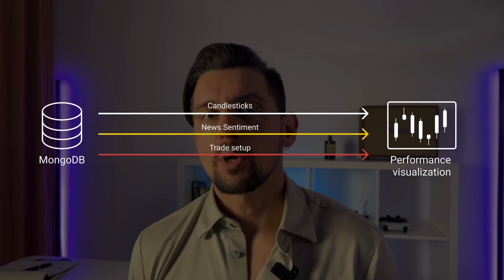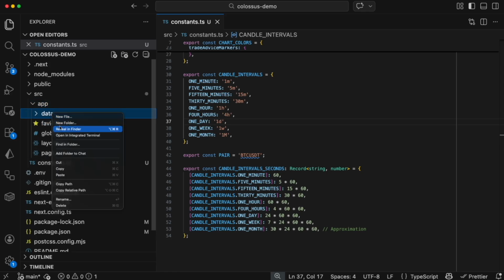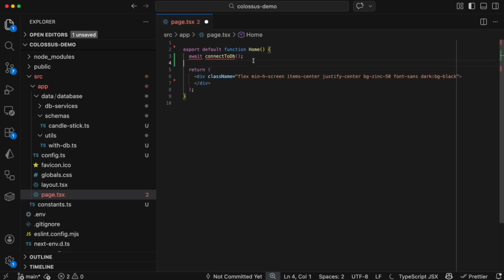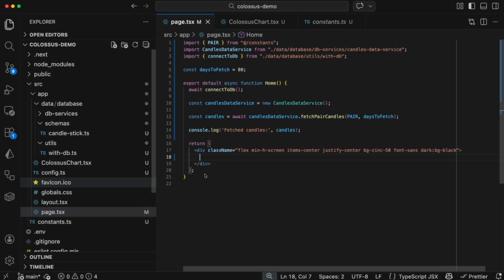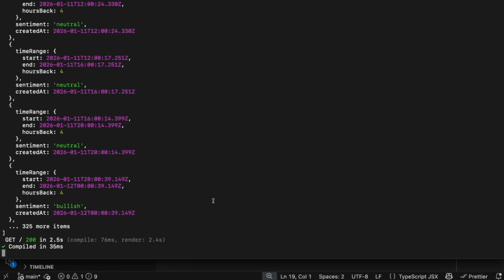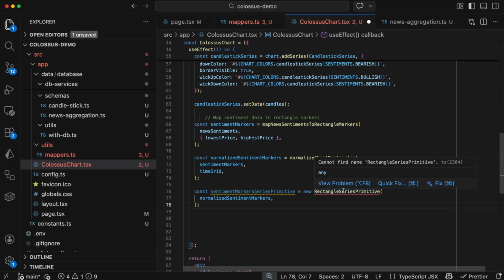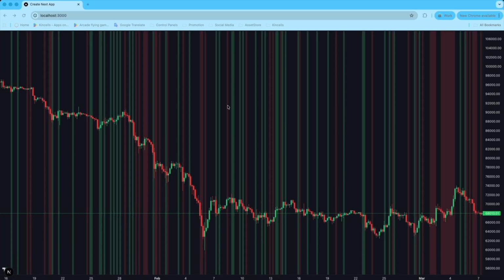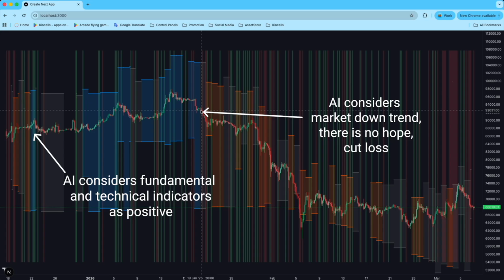I Built a Custom Dashboard to Fact Check My Trading AI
Is my AI actually making money, or just guessing? To find out, I built a custom visual intelligence dashboard for **Project Colossus**.

In this video, I walk through the technical stack used to bridge **MongoDB** with **Lightweight Charts** to visualize the truth behind the data. We’re moving away from "visual noise" and toward clean "Decision Zones" that prove where the AI found alpha—and where it saved me from the February crash.

### 🛠️ The Stack

**Framework:** Next.js (App Router) & TypeScript
**Database:** MongoDB & Mongoose
**Charts:** Lightweight Charts (TradingView)
**Logic:** Custom `SeriesPrimitive` for sentiment and trade zones.

### 🔗 Project Links

### 📍 Timeline

0:00 - Fact-checking the AI
0:21 - Why to build a dashboard?
0:48 - Why Lightweight Charts over D3.js?
1:28 - Architecture: MongoDB to Next.js
1:54 - Setting up the Boilerplate & Dependencies
4:50 - Connecting Mongoose & Fetching Candlesticks
9:57 - Rendering the Candlesticks Chart
13:40 - Fetching the news aggregations
17:17 - Normalizing Time-Coordinates (Pro-tip)
18:51 - Deep Dive: Drawing Custom Rectangles (`ISeriesPrimitive`)
23:11 - Visualizing Trading "Decision Zones" or Trading Grid setup
25:32 - Chart Evaluation: Did the AI predict the drop?
26:24 - Conclusion: AI as your Engineering Helper

**Next up:** Building the backtesting engine for grid trading performance.

Keep learning and exploring. Mind your risk management, and stay safe.